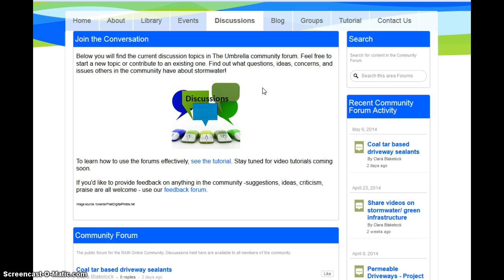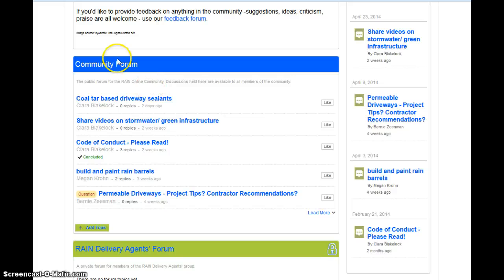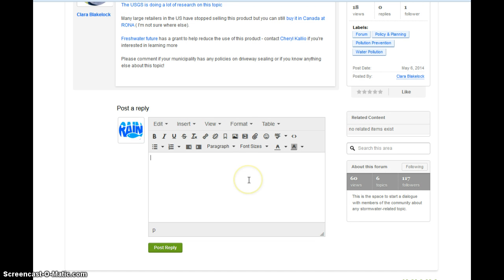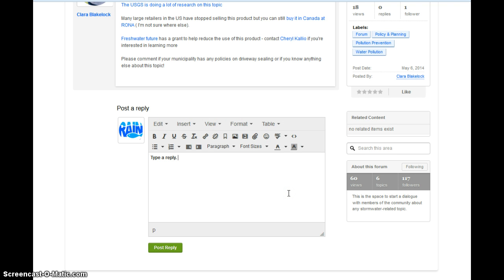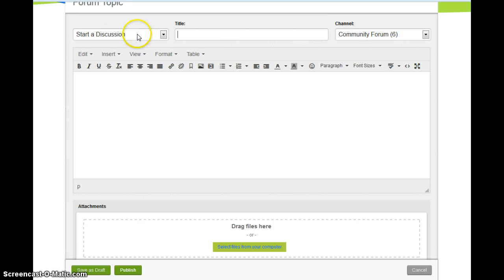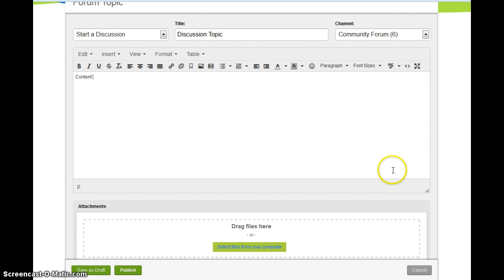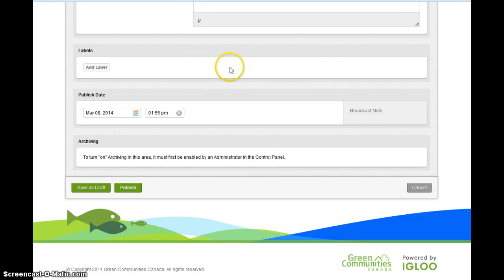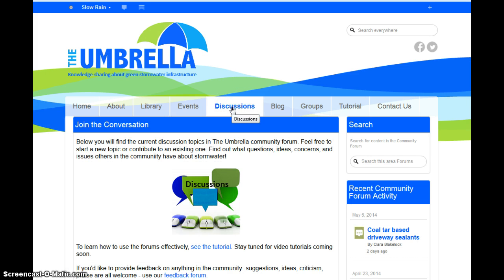Community Discussions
Joining a Discussion on The Umbrella